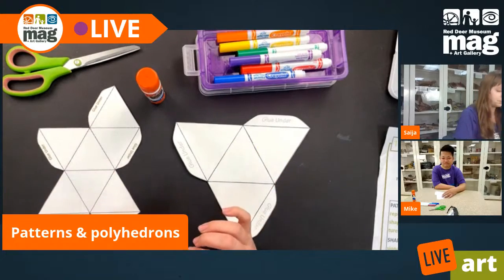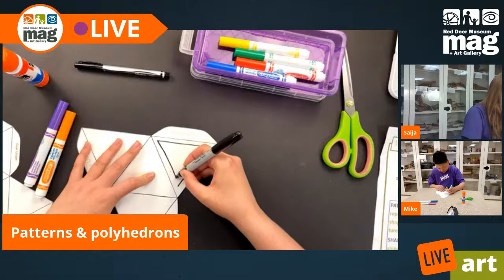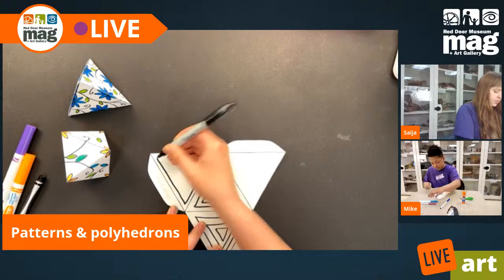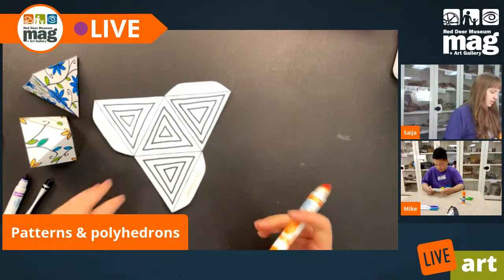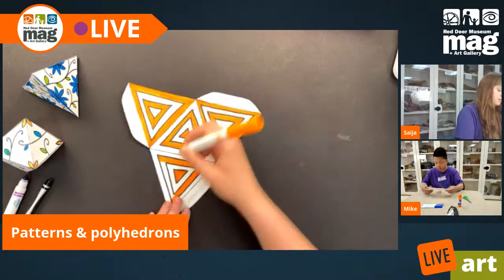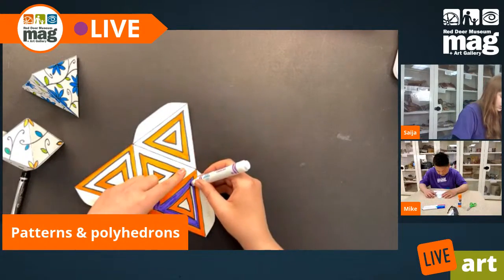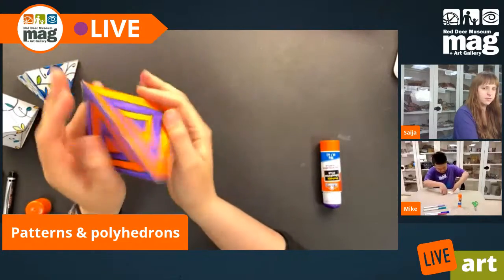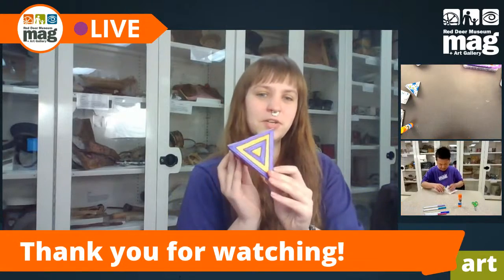Patterns & Polyhedrons - Live art w/ Saija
Live art Tuesdays! Patterns & Polyhedrons
Materials needed- polyhedron template on cardstock, scissors, markers, glue

A polyhedron is a three-dimensional solid made up of polygons. It has flat faces, straight edges, and vertices. For example, a cube, prism, or pyramid are polyhedrons.